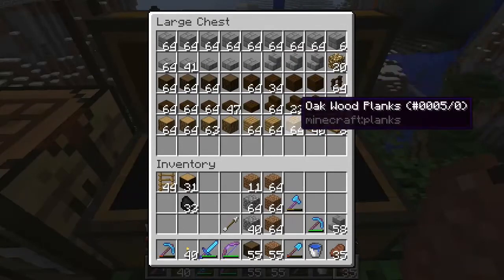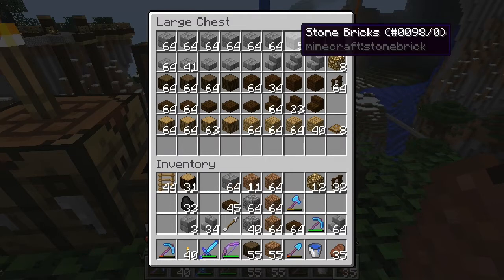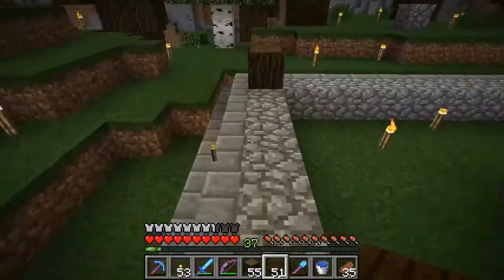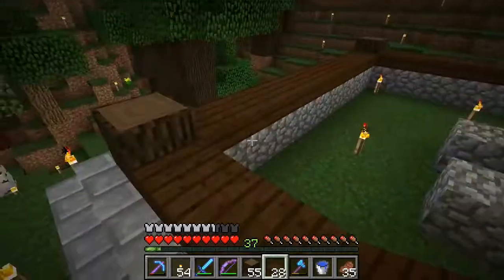Too Crafty SMP 4 - Overhang Support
Too Crafty SMP is a private, whitelisted, invite only Minecraft Server set in an Amplified Biome world. The admins are CONfoundit, Dee, ErijahLost, and Xade